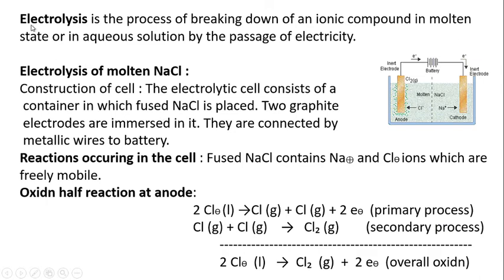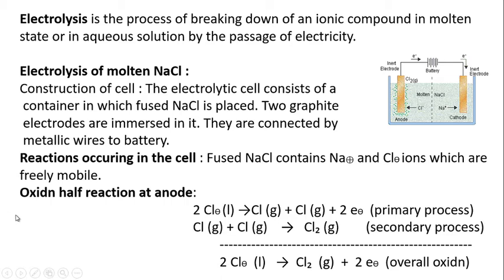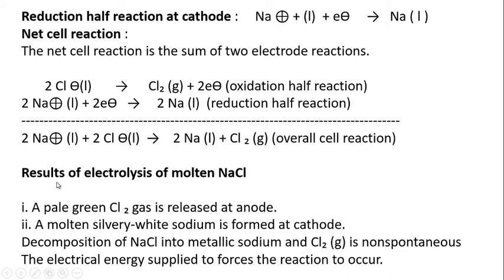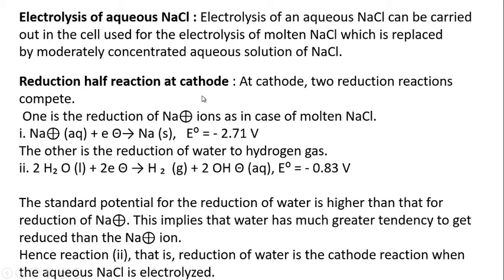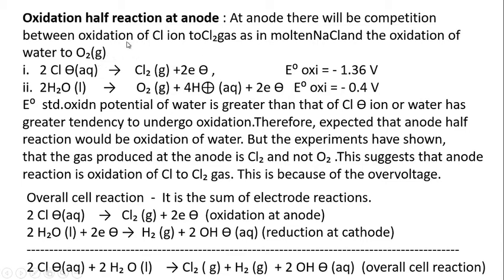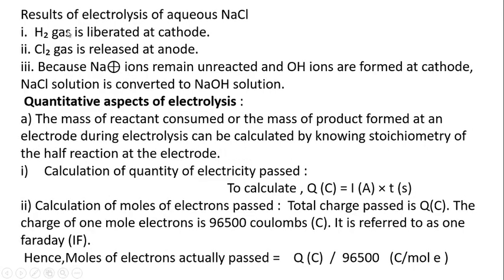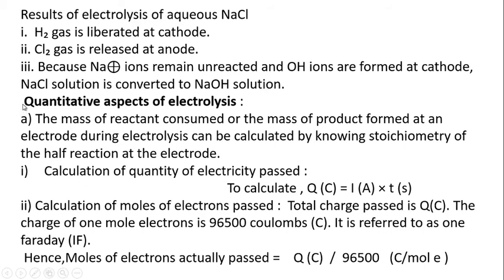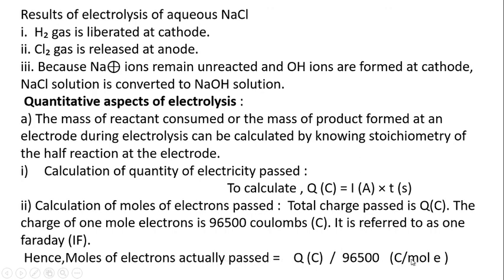Electrochemistry Session | Lecture 04 | Prof.Mrs.Kalpana Pawar